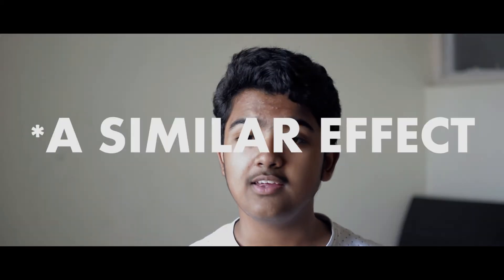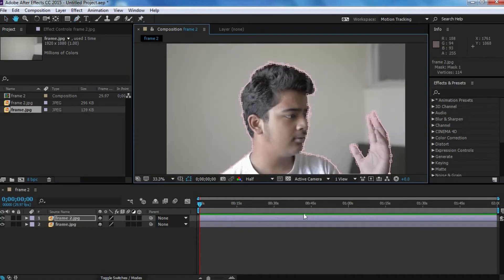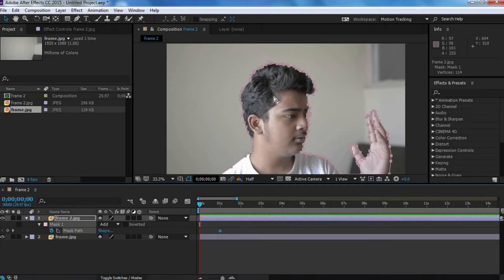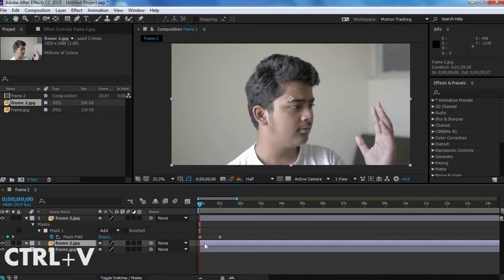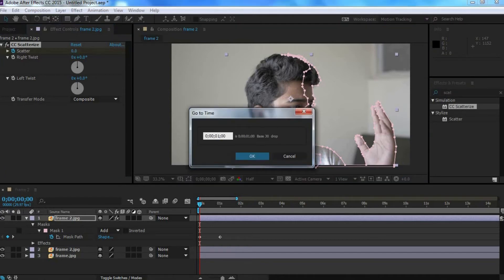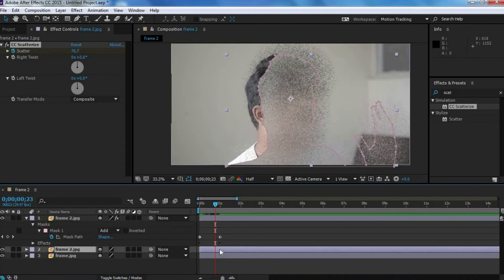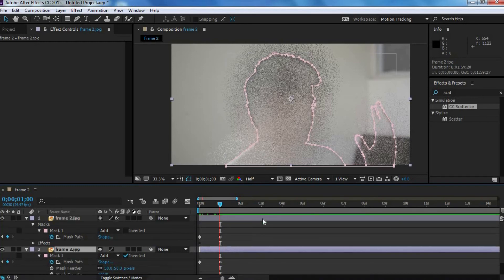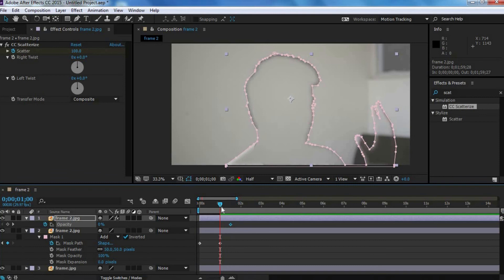Disintegration Effect - After Effects Tutorial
In this video, you'll learn how to create a disintegration effect in Adobe After Effects.